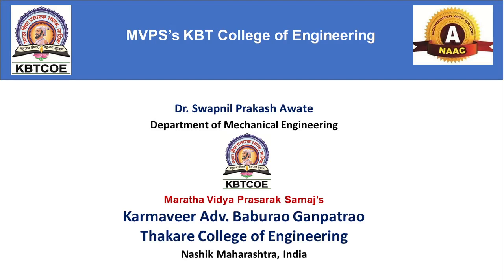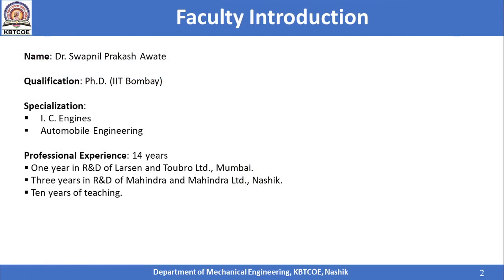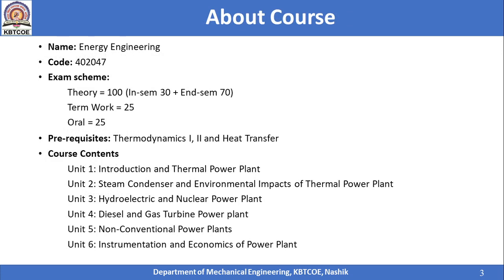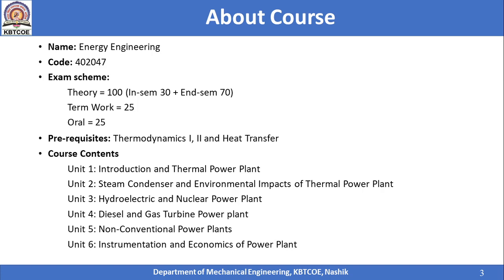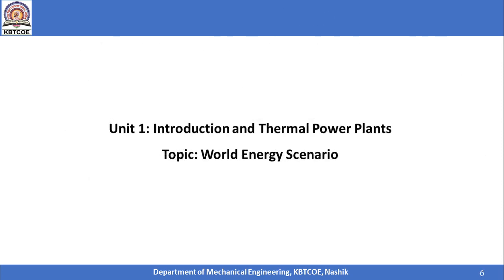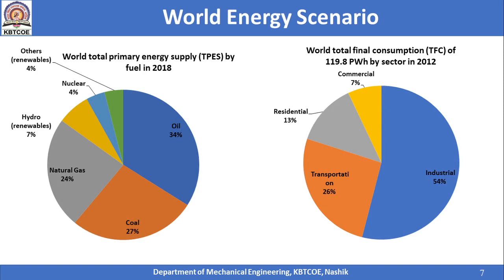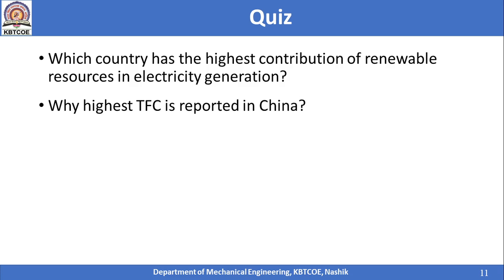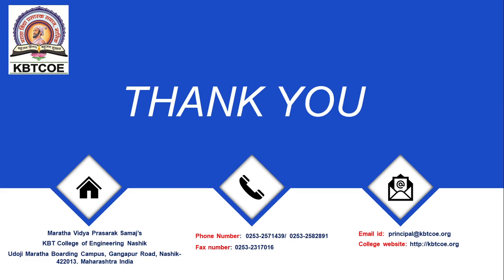Energy Engineering | Lecture 1 | Introduction and World Energy Scenario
This video introduces the course of Energy Engineering and discusses energy scenario in the world.